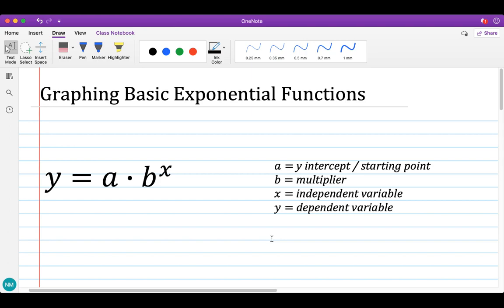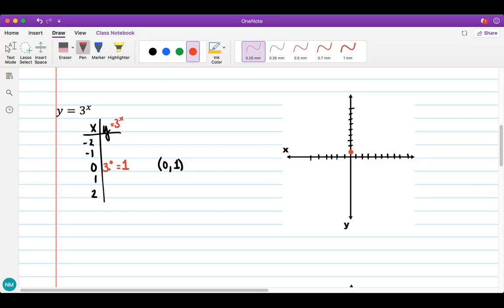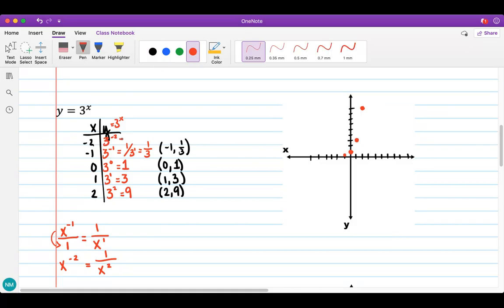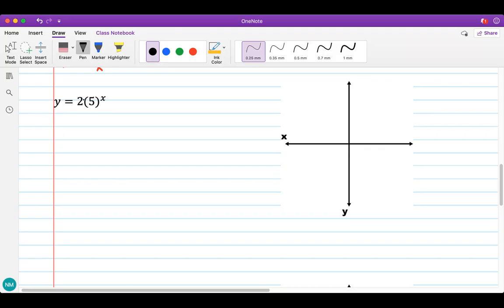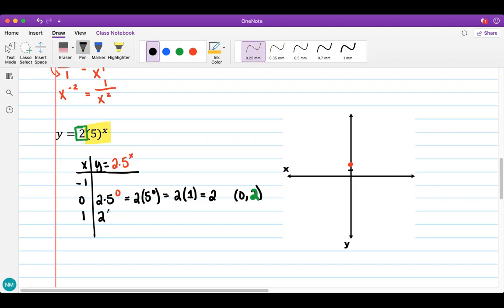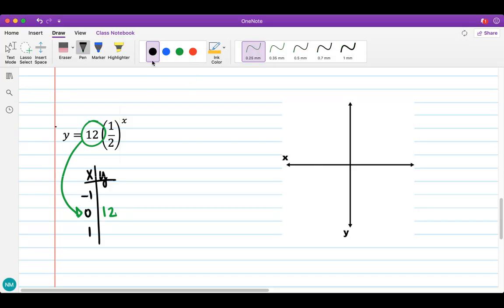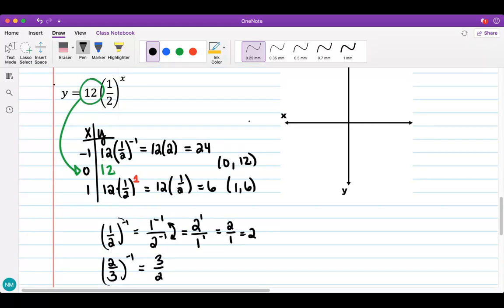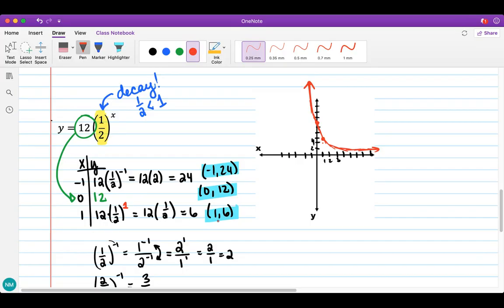Graphing Exponential Functions Intro